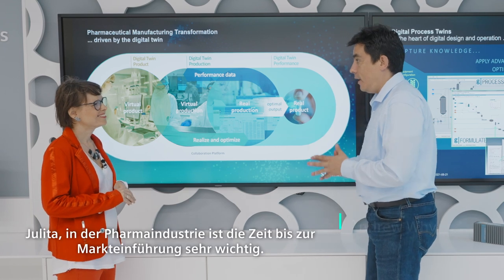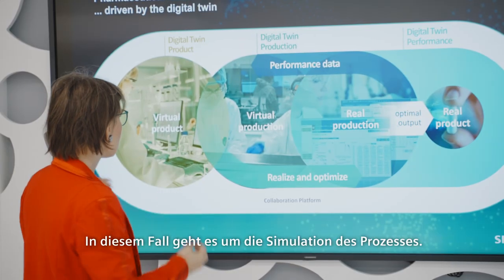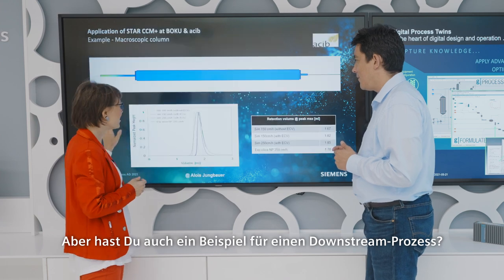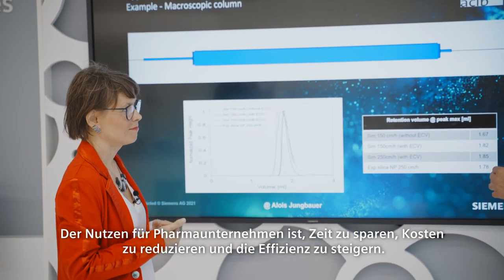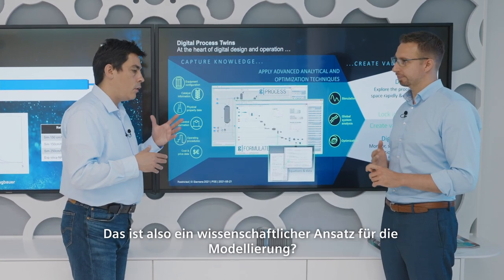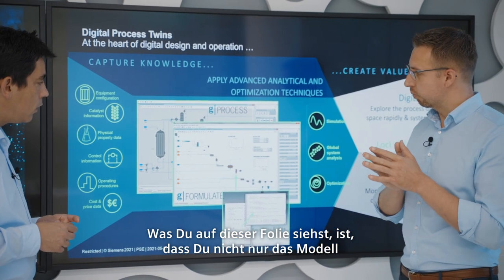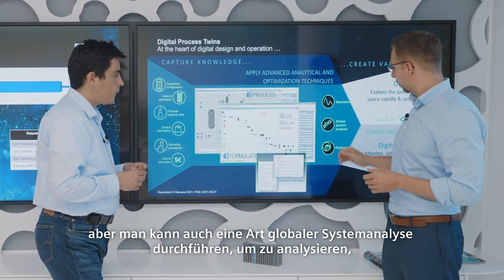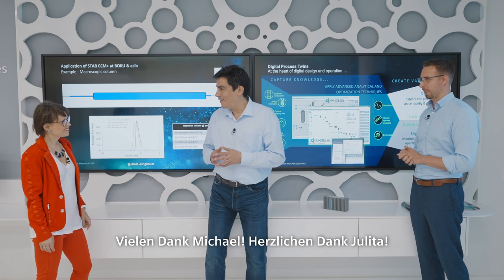Process Simulation with STAR-CCM+ and gPROMS at the Siemens LivingLab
In silico process development and optimization are enabled by simulation tools like STAR-CCM+ and gPROMS. Watch our video and explore the Siemens LivingLab in Vienna, Austria!